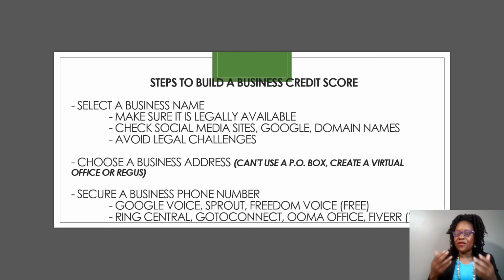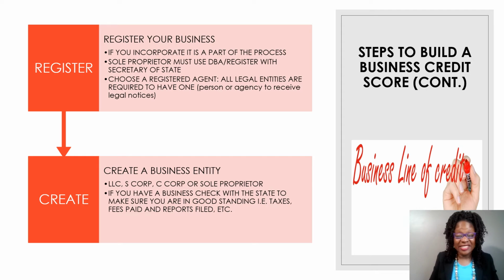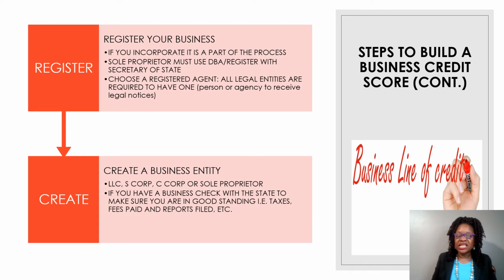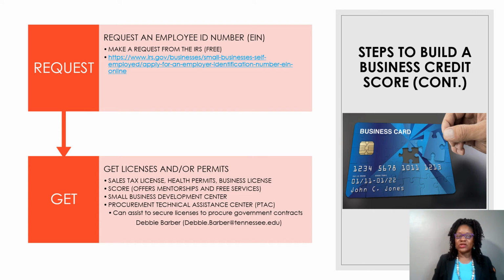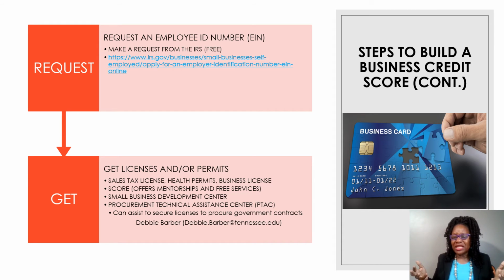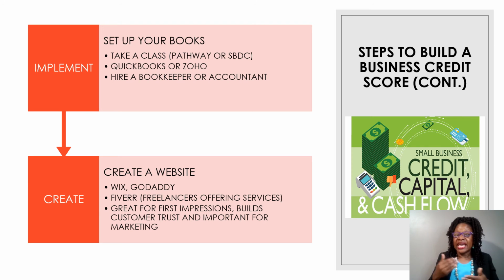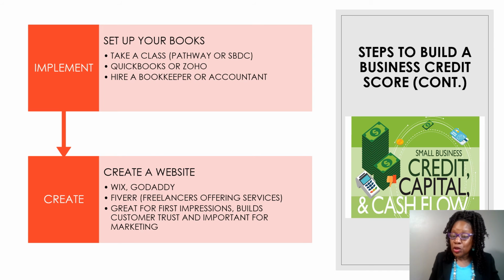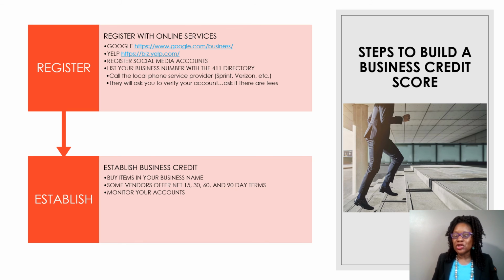Starnes Group Business Credit Checklist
Thank you for requesting the business credit checklist.  Now let's get down to business!  And as a bonus I've included this video so you can learn how to fully utilize the checklist to your advantage.  I love to give away FREEBIES.